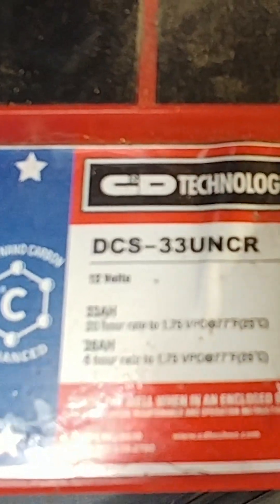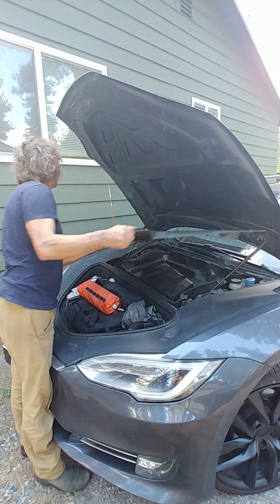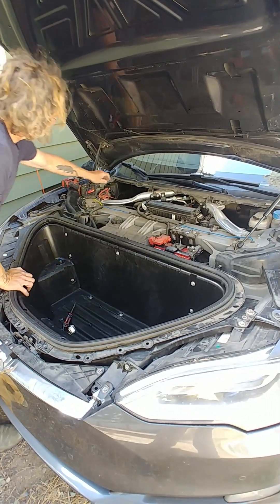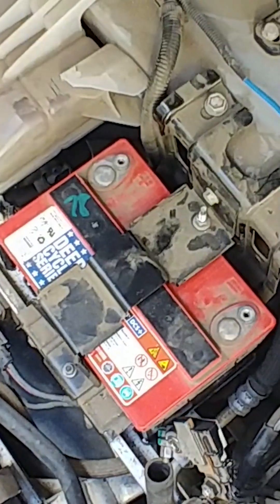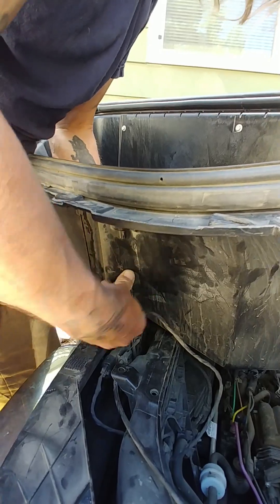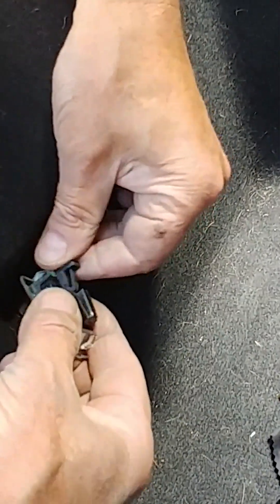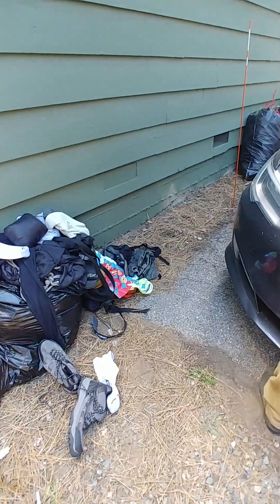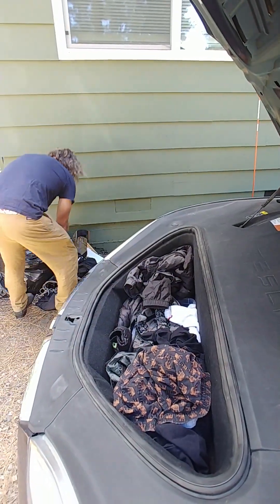Changing 12 Volt Battery Tesla Model S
The video provides a step-by-step guide on how to change the 12-volt battery in a Tesla Model S. The speaker recommends using a DCS 33 battery, which can be found at a dealership or online, and shares tips on how to remove the old battery, such as removing lights and connectors first and being careful with snap-offs. The video also shows the process of putting everything back in the car after changing the battery, but one section appears to be unrelated to the topic.

Going to do a quick and easy swap out to a new 12 volt battery in a Tesla Model S 2017

00:00 Battery Info
01:31 Finding the battery
01:49 Power off
02:05 Remove covers
03:08 Remove frunk compartment
05:31 Remove battery
06:41 Install Battery
07:49 Installing frunk compartment
10:06 Installing ducts and drain pan
11:21 Installing cover panels
12:29 Done and what to put in the Frunk